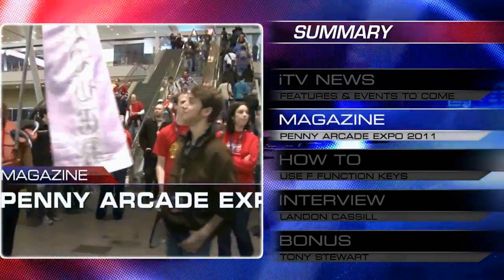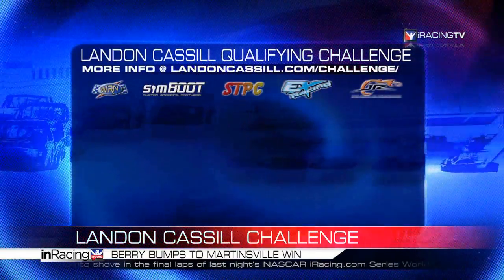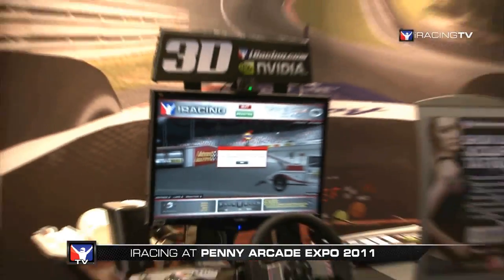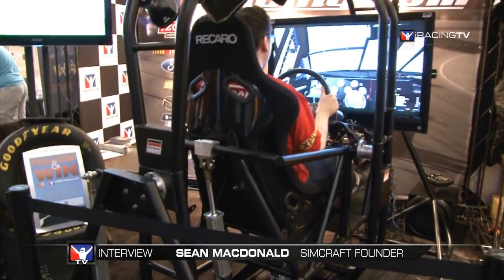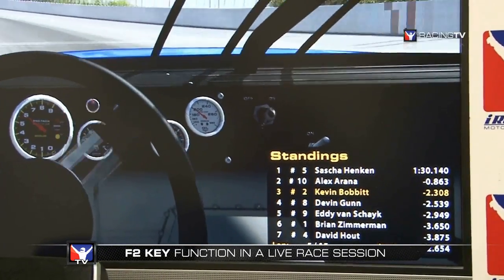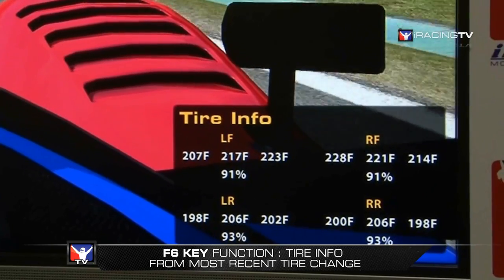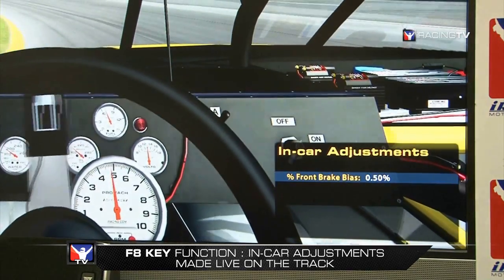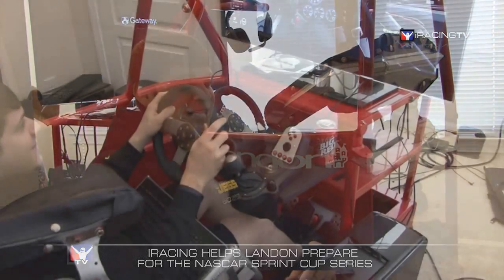iRacingTV Episode 9 - Apr 19, 2011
iRacingTV is back with a brand new episode!  Highlights include footage of Tony Stewart trying a test version of iRacing for the first time! Also, new build highlights about new awards & new hosted session options, a new "how-to" guide about the F1-F9 function keys, and an interview with NASCAR Sprint Cup driver and iRacer, Landon Cassill.  iRacing visits the Penny Arcade Expo (PAX) gaming show in Boston and interviews Simcraft and Doghouse Systems.